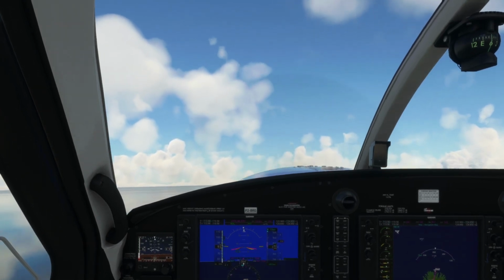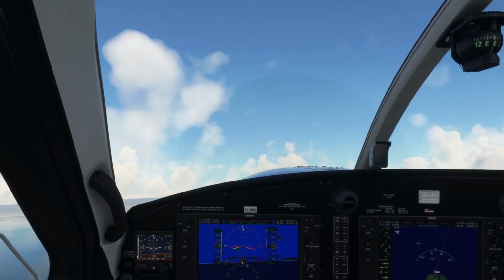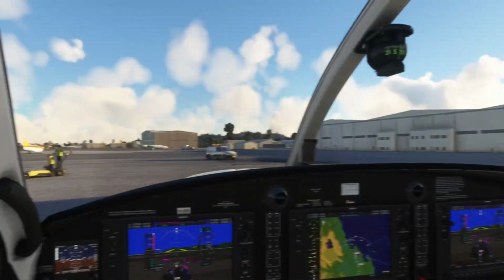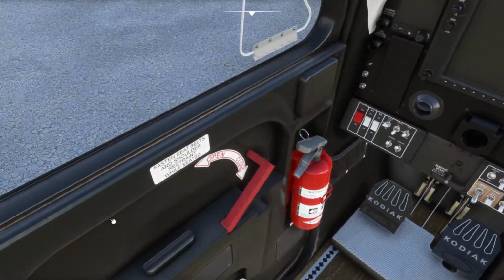PNG Mountainous Resupply Run 4 SimWorks Kodiak 100 MSFS2020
Join me for the final part of my PNG Mountain village resupply run with the SimWorks Kodiak for MSFS2020

Timecodes
00:00 - Intro + Startup
01:23 - Avionics Setup
02:39 - Taxi
03:31 - Takeoff!
04:59 - Climbing Out
06:25 - Eye Candy
07:57 - Cruise
09:36 - Descent Plan
10:41 - Top of Descent
13:58 - Approach
16:25 - Final

simworks studios microsoft flight simulator 2020 pc flight simulator microsoft flight sim 2020 ms flight sim flight sim microsoft flight sim asobo Kodiak 100 simworks studios kodiak 100 quest kodiak 100